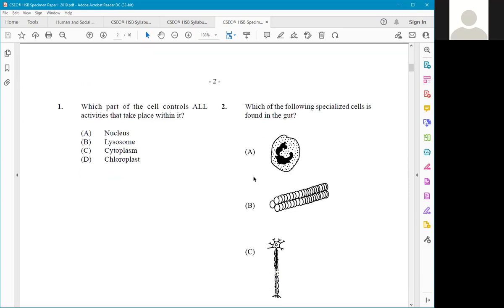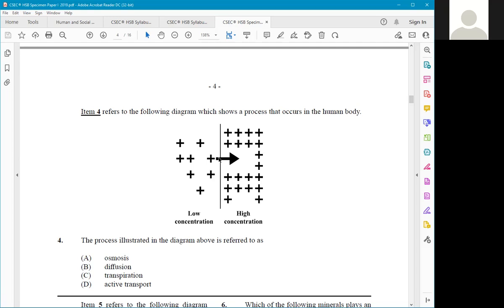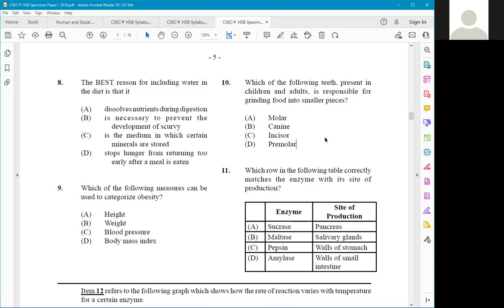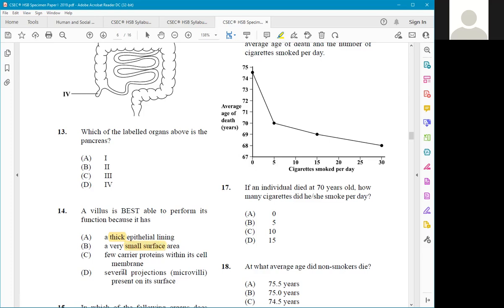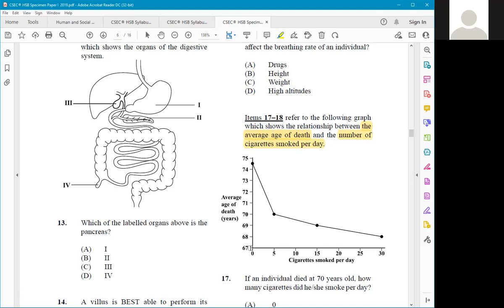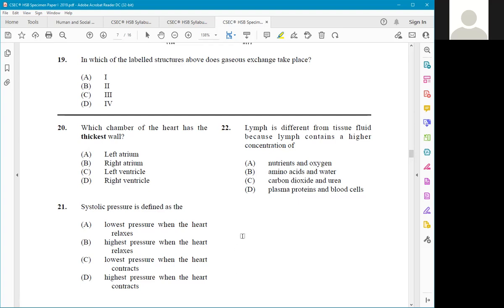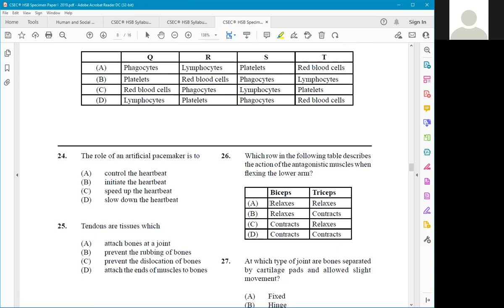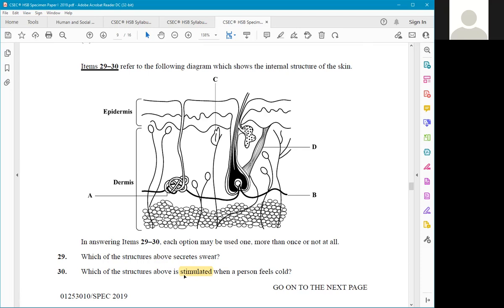Human & Social Biology Specimen Paper I (1 - 20) solutions